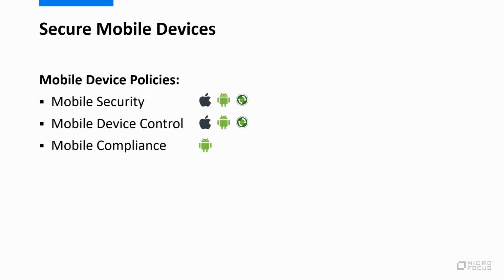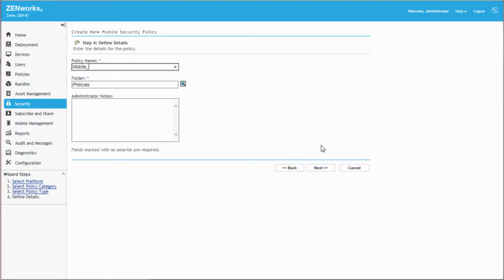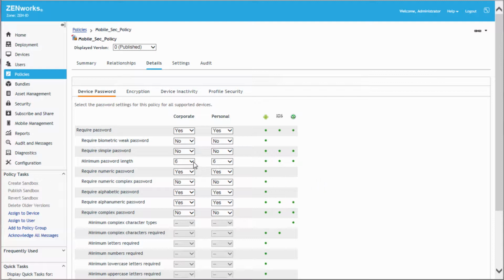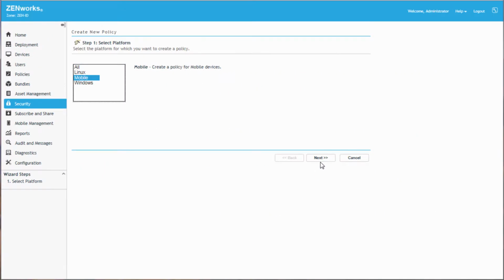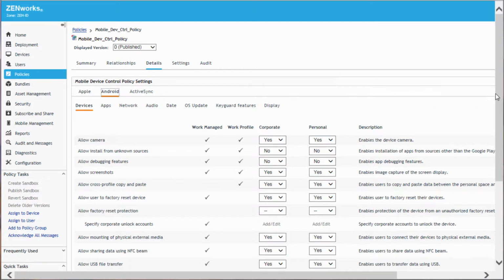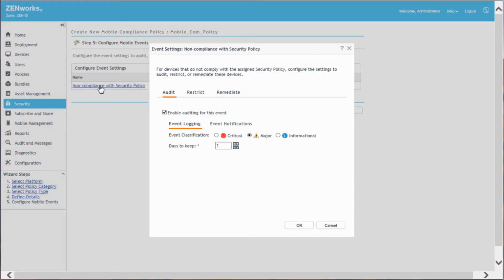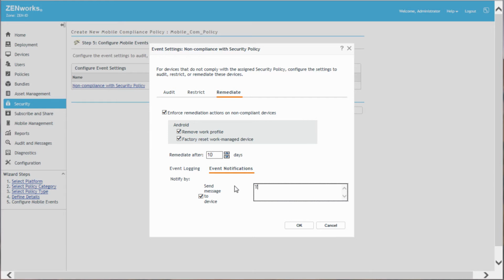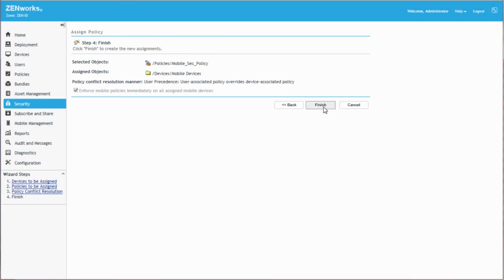ZENworks Security - Secure Mobile Devices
Learn more about ZENworks with this video.